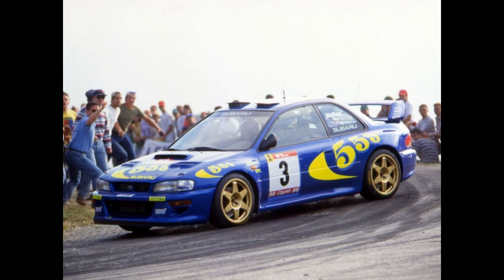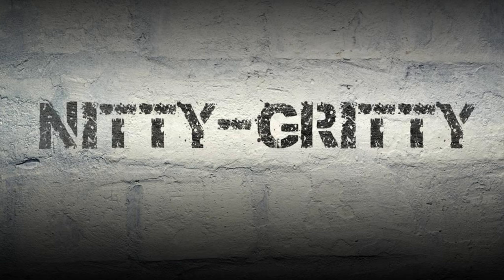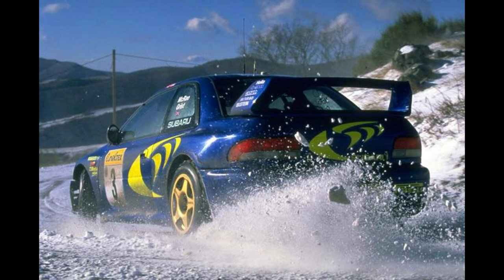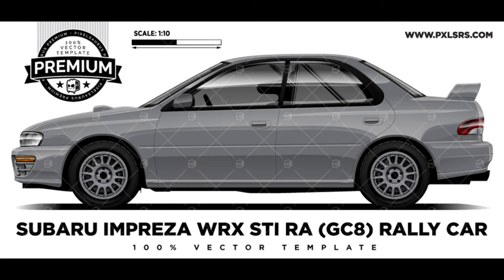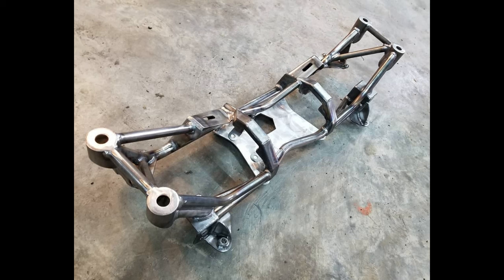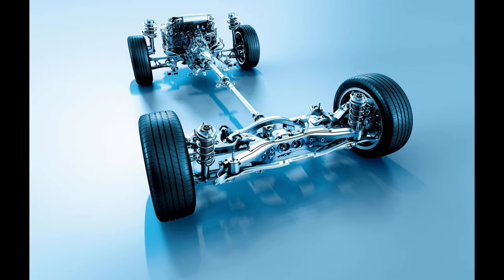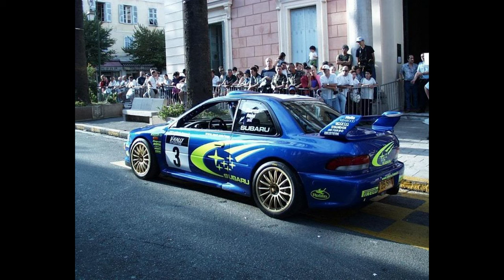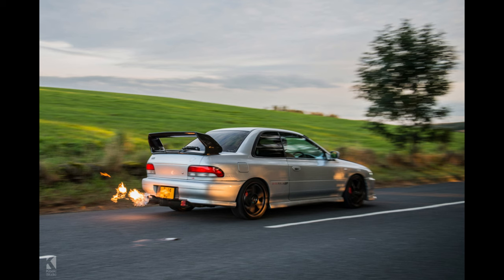"Unleashing the Beast: The 1999 Subaru WRX GC8 - A Turbocharged Icon"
🚗 Ready for a turbocharged journey through automotive history? Join us as we dive into the world of rally greatness with the iconic 1999 Subaru WRX GC8! 🏁
In this video, we explore every facet of the WRX GC8, from its rally-inspired design to the powerful EJ20 engine that made it a force to be reckoned with on the streets. Join me as we uncover the secrets behind this turbocharged icon's enduring legacy and why it continues to capture the hearts of car enthusiasts worldwide.
Historical context: Discover how Subaru's rally legacy influenced the creation of the WRX GC8.
Exterior design: Dive into the aggressive aesthetics that made the GC8 a standout on the road.
Heart of the beast: Explore the engineering brilliance of the EJ20 engine and its symmetrical all-wheel-drive system.
Interior and features: Take a seat inside the driver-focused cockpit and explore the unique features that enhance the driving experience.
Rally roots: Learn how the WRX GC8's rally DNA shaped its performance, handling, and overall driving experience.
Ownership stories: Hear from passionate WRX GC8 owners as they share their experiences, modifications, and the joy of owning this turbocharged legend.
Performance and driving experience: Get behind the wheel (virtually) as we discuss the WRX GC8's turbo spooling, nimble handling, and overall driving performance.
The legacy of the WRX GC8: Reflect on the impact this car had on the performance car scene and its lasting influence.
If you're a fan of turbocharged excellence, rally-inspired design, and iconic cars, this video is a must-watch! Let's celebrate the 1999 Subaru WRX GC8, a true legend in the world of high-performance cars.